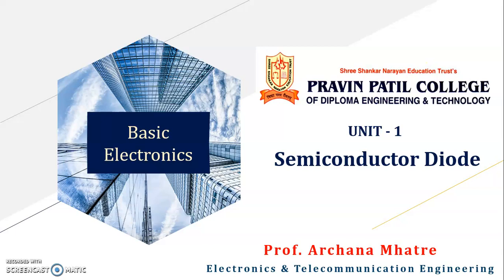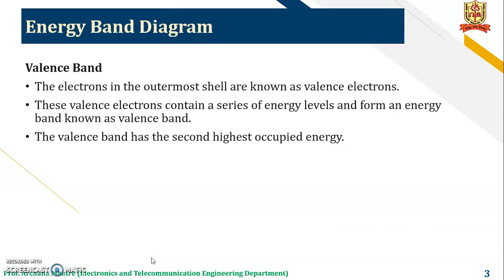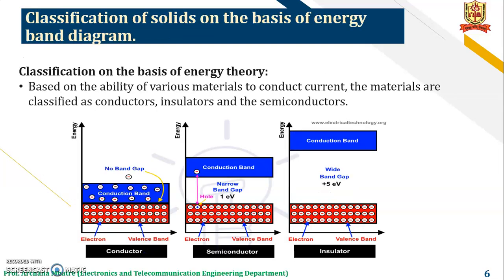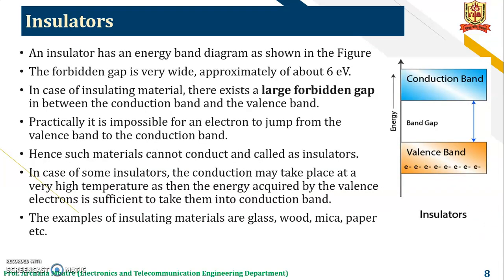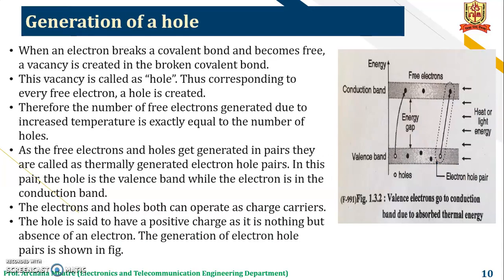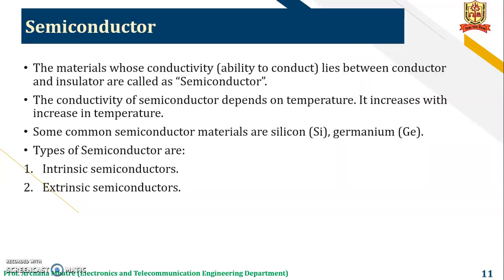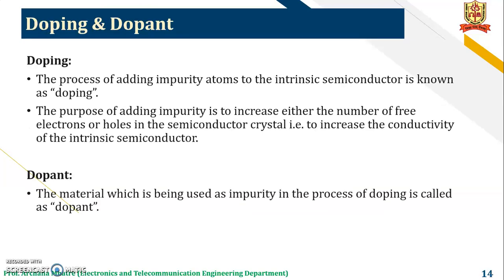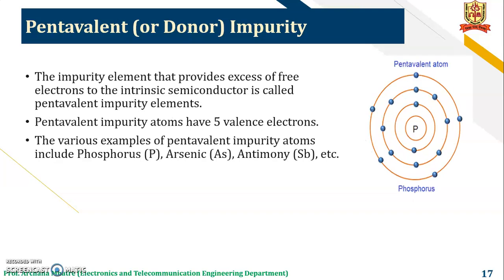BEL CH 01 Part 01